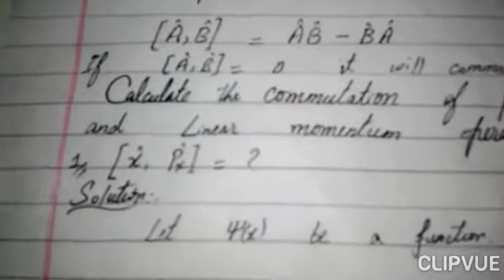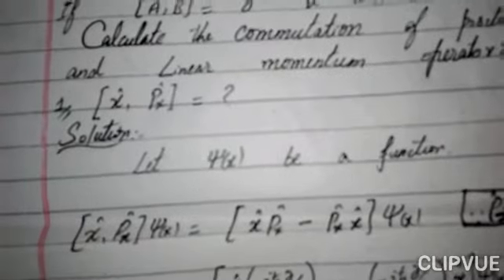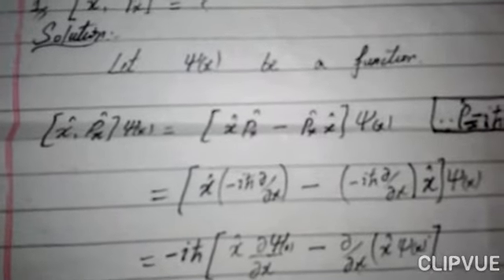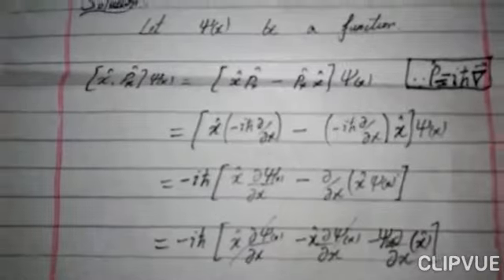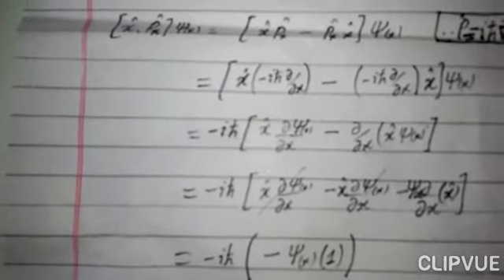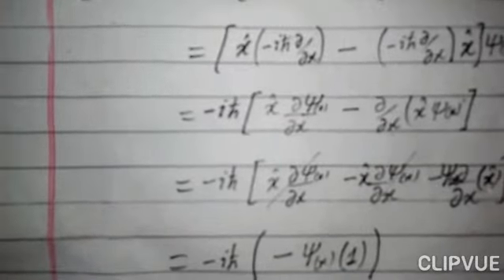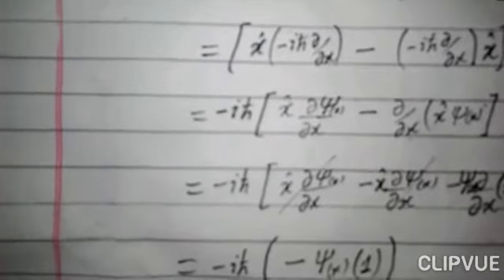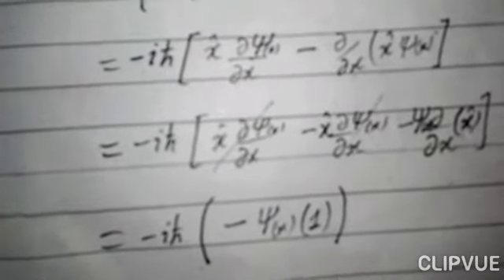Commutator Algebra|| How to Solve Commutation of Position and Linear Momentum Operator||Q.M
Success doesn't matter if u don't have confidence to face the failures of your life . Always work hard and then keep trust on your prayers.😊
Stay bless😇